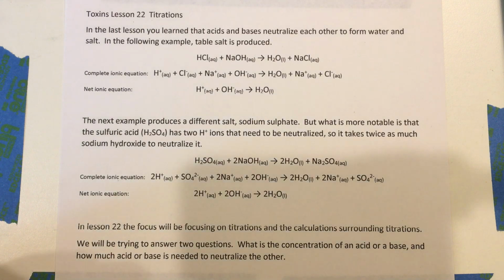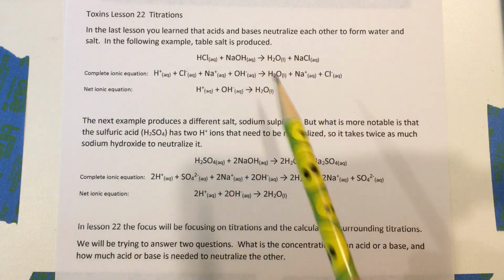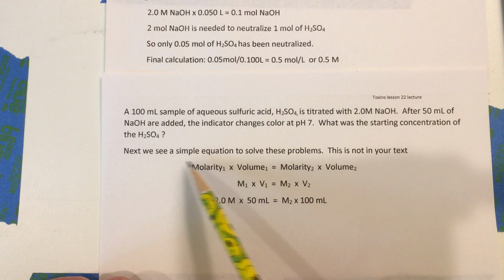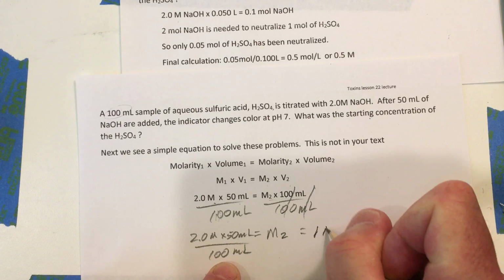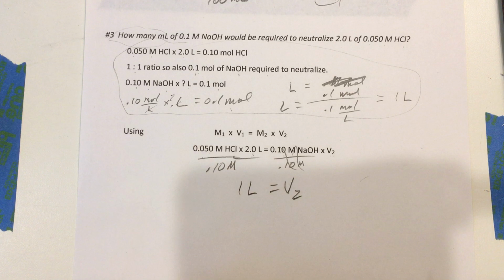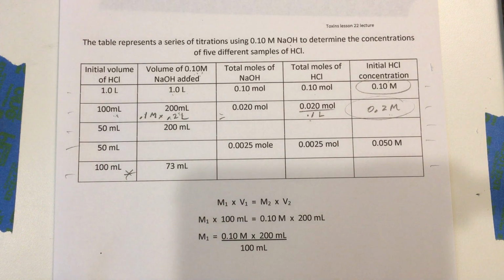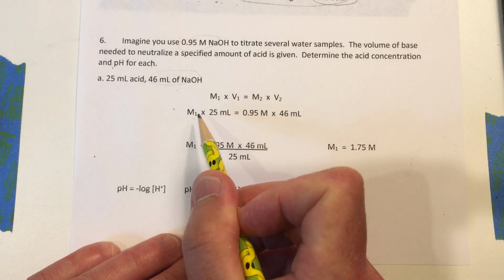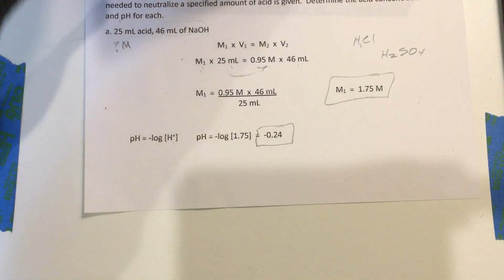T 22 Neutralizartion